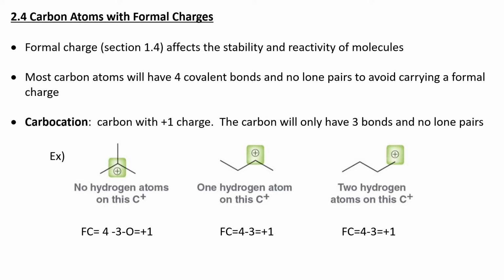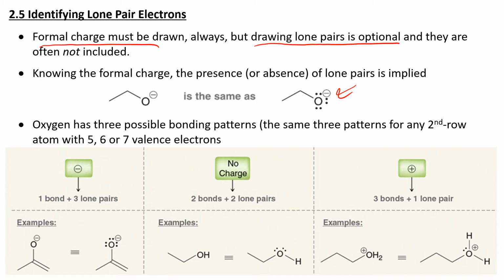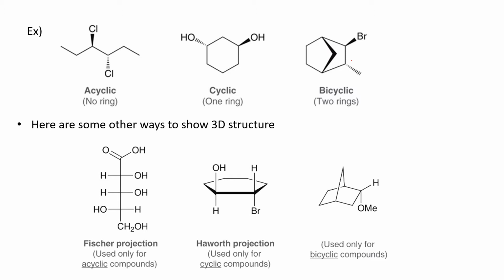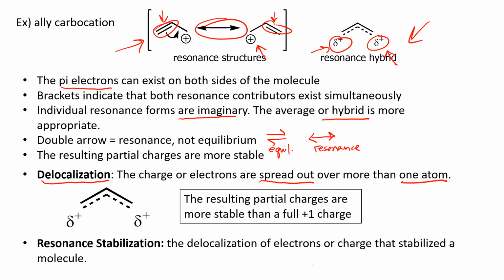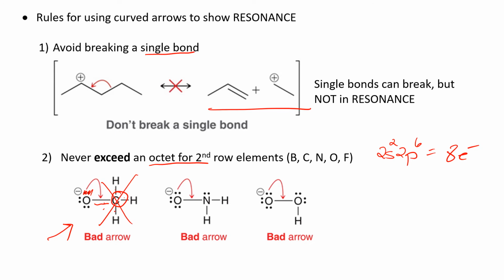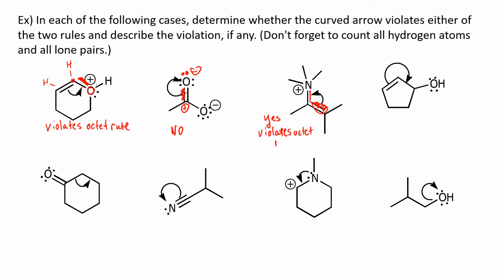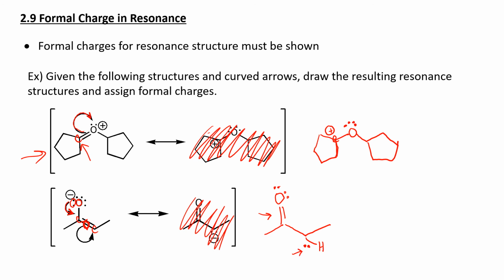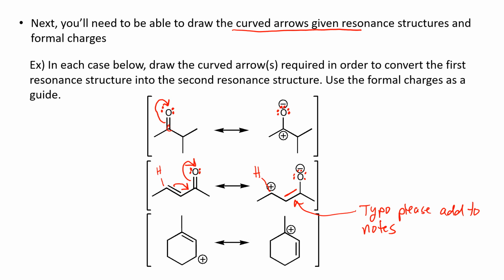2.4 - 2.9 Video Notes